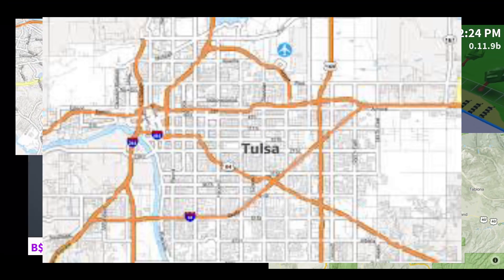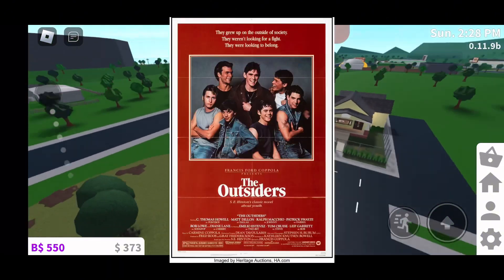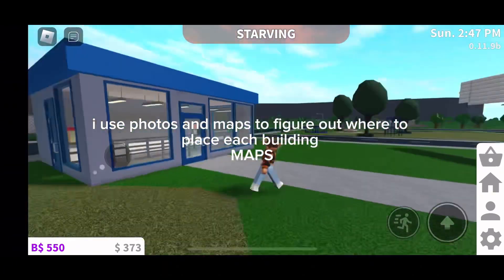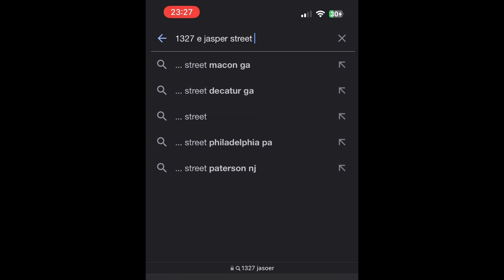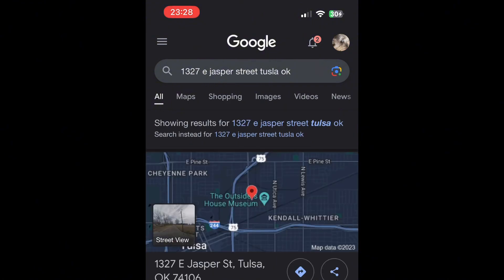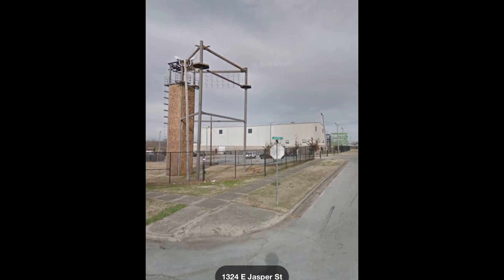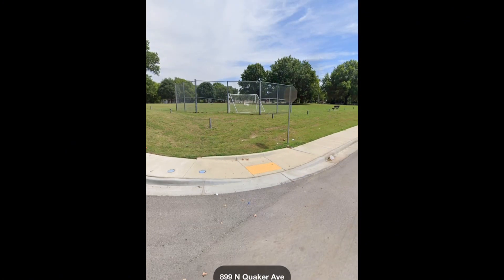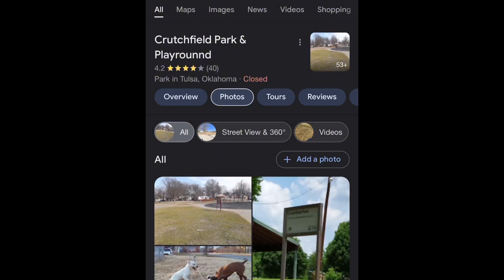maps *what’s a map? why is it important?* they aren’t geography project 2